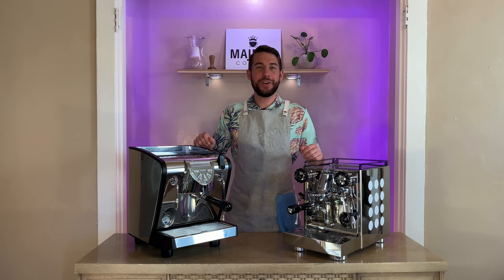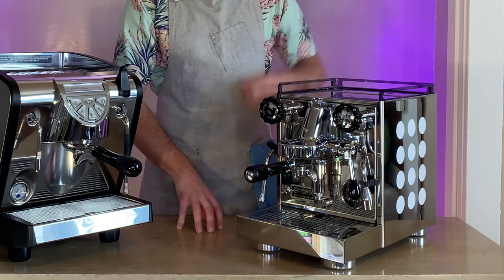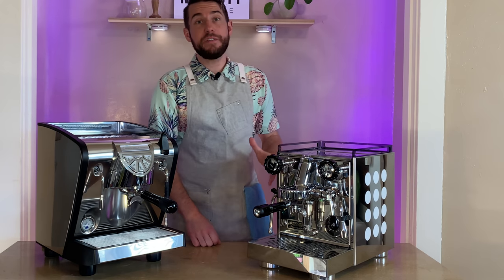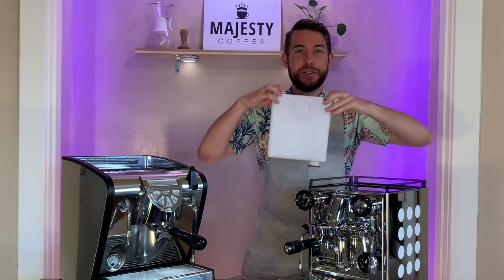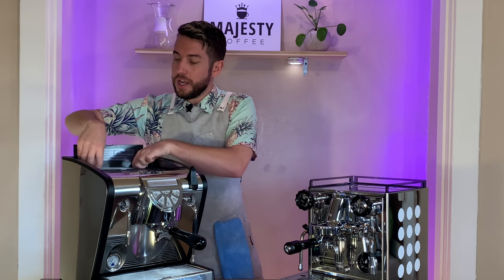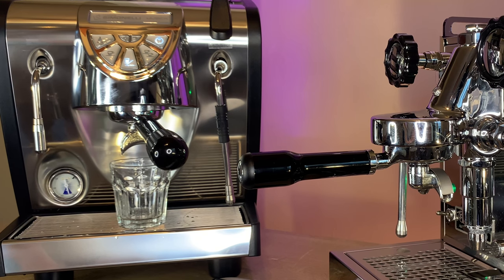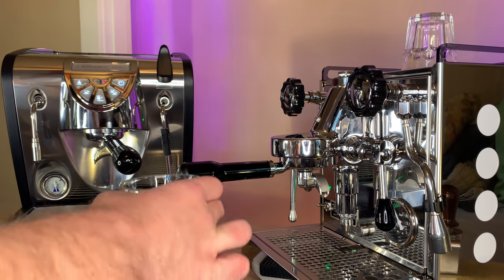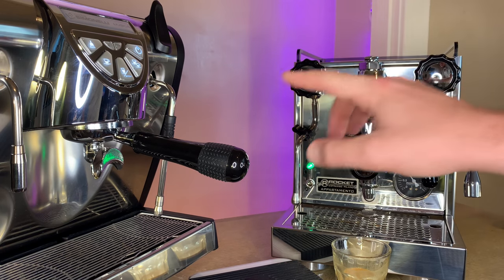Nuova Simonelli Musica vs Rocket Appartamento - Which Espresso Machine is Better?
In this video, we're going to be comparing the Rocket Appartamento vs the Nuova Simonelli Musica. We're going to be comparing and contrasting the two along with showing you them in action so you can decide which one you should buy.

ABOUT US

Here at Majesty Coffee, our mission is to provide you with the best espresso equipment (grinders and espresso machines) at the best prices. Our highly trained customer service team is available to help you pick the best machine for your needs whether you're operating a coffee shop, restaurant or are simply a home prosumer.

We're standing by on the phone, live chat and e-mail to assist you and always make it a point to provide the fastest customer service possible. We're top authorized dealers for best-selling espresso machines and grinders such as Compak, Ditting, Elektra, Franke, La Pavoni, La Spaziale, Mahlkonig, Mazzer, Quick Mill, Nuova Simonelli, Rocket, Victoria Arduino, PuqPress, and much more.